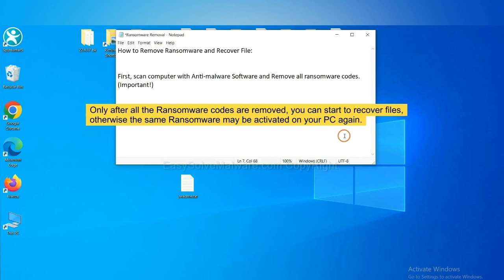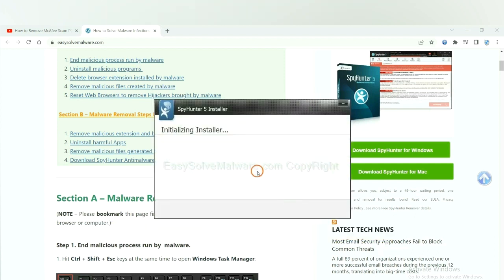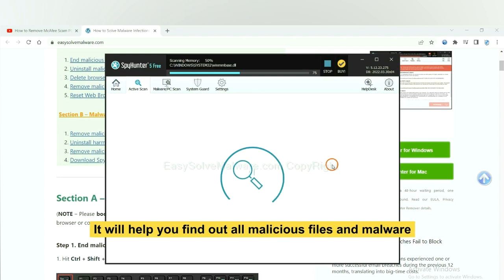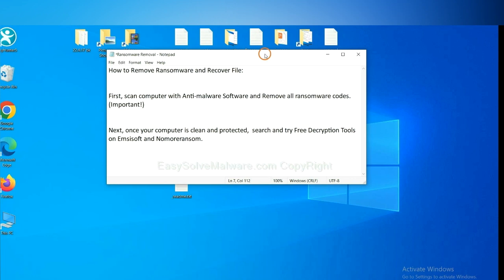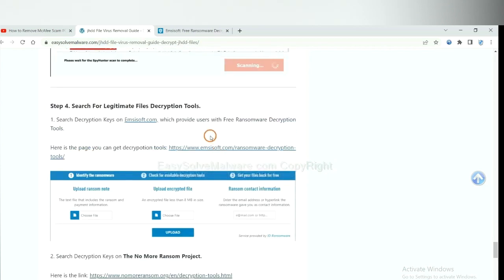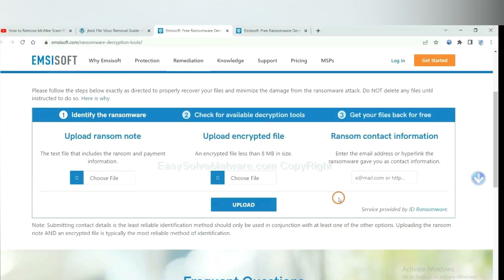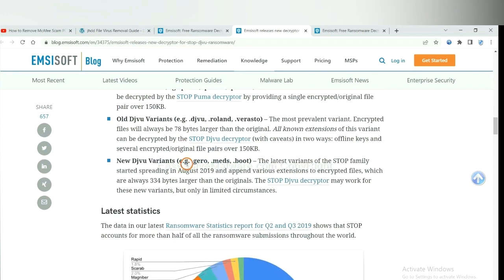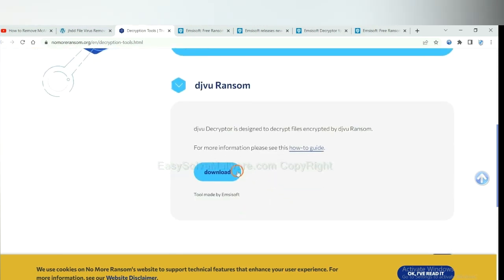PPVW Ransomware Removal Tutorial - How Can I Decrypt .ppvw Files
This video shows you how to remove PPVW Ransomware.

Victims Also Search For:

How to Remove .PPVW Ransomware and Restore .PPVW Extension Files
How to Get Rid of .PPVW file virus ( Recover PPVW Files)
Delete .PPVW file virus And Recover Encrypted Files
Remove PPVW ransomware and recover files encrypted by PPVW
PPVW Files Decryptor
PPVW Files Recovery Tool
PPVW Files Decryption Key
PPVW Files Decryption Tool
PPVW Files Restore Tool